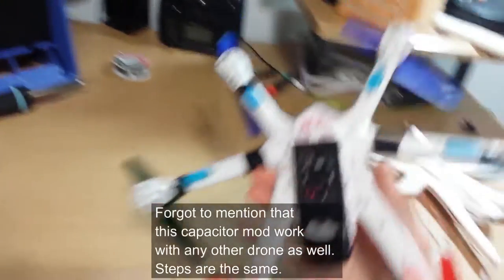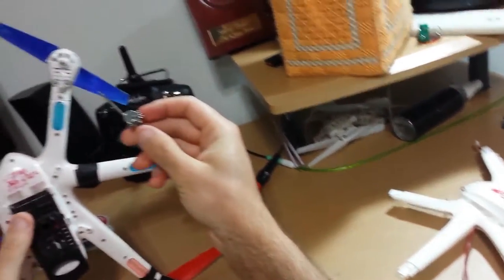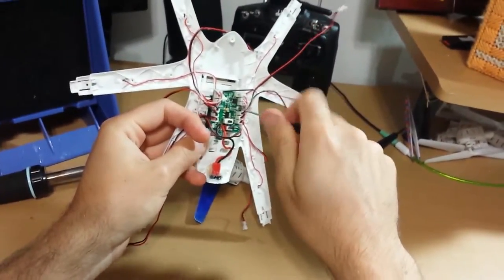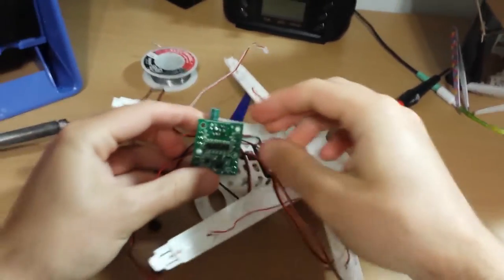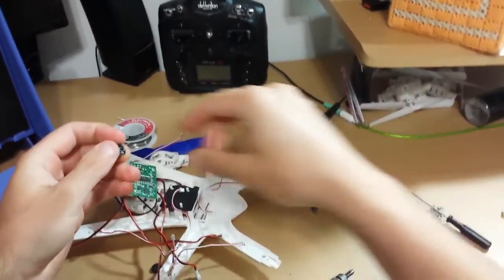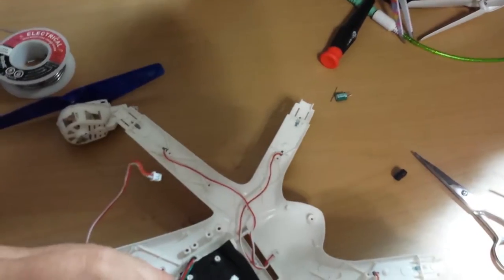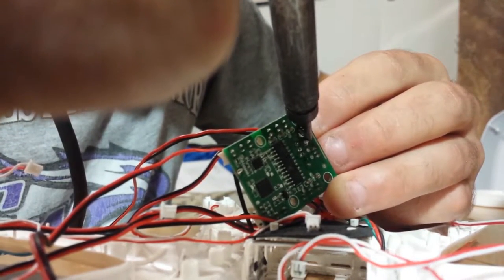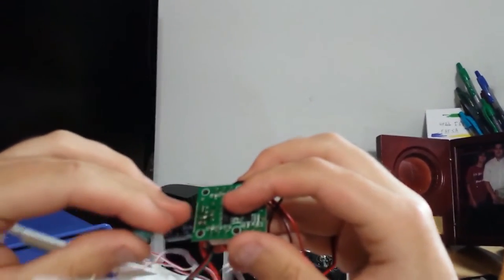MJX X600 Capacitor Mod(Drone Capacitor Mod)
I will be swapping out the capacitor in my mjx to one that stores more charge. This will help store more charge for later use in your flights.

P.S: I will add the MJX X600 reassemble later today once I'm done editing it and will include the like to it in the description